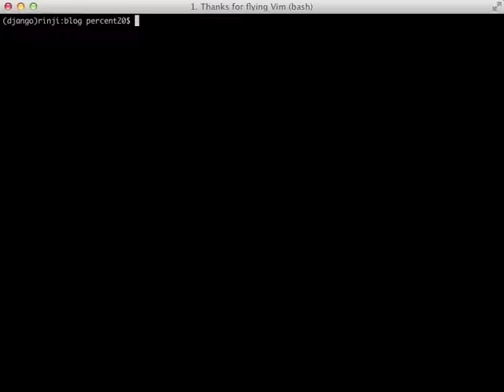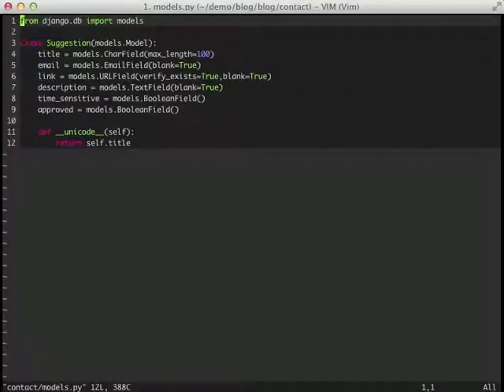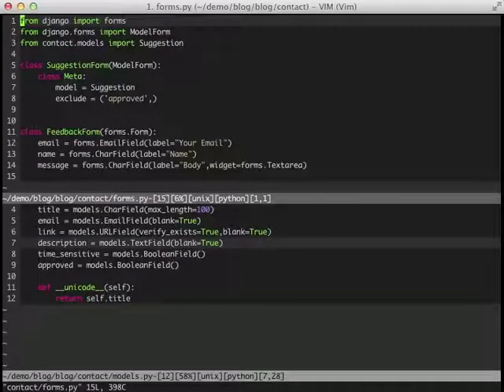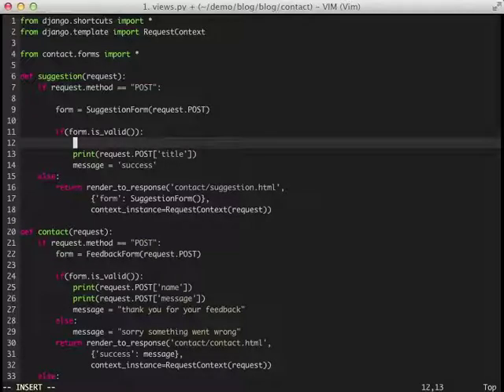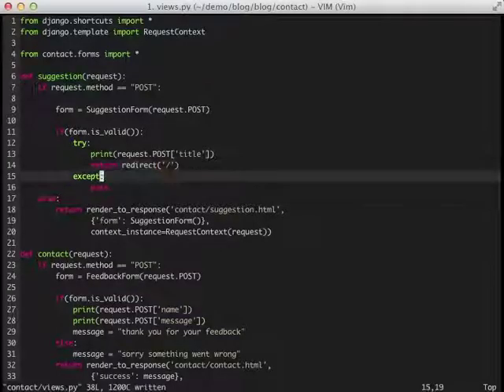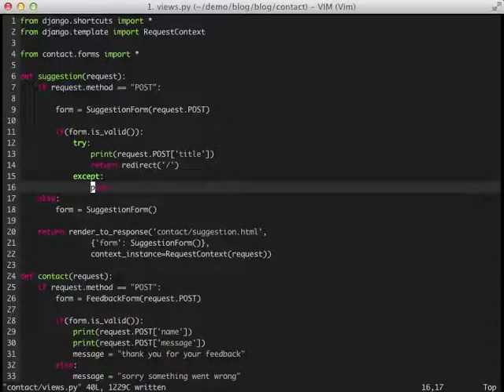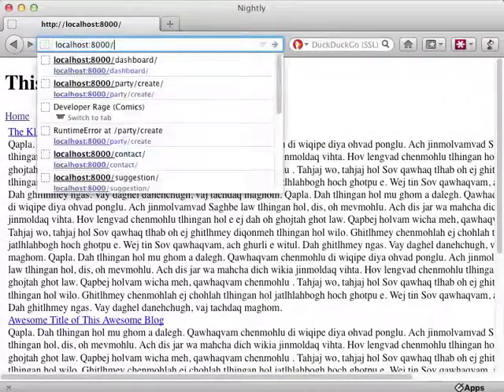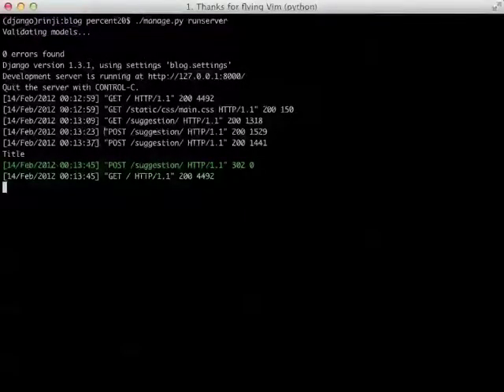Forms Part 5: Basic Form Validation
Forms are a big subject in Django. We have run through a lot when it comes to forms. We are concluding our series with Form Validation. This simple video will finalize everything we have done so far by allowing us to give feedback to our users when our form validation goes wrong.